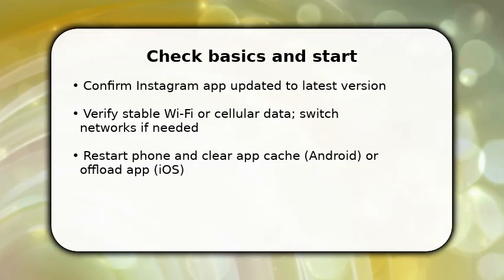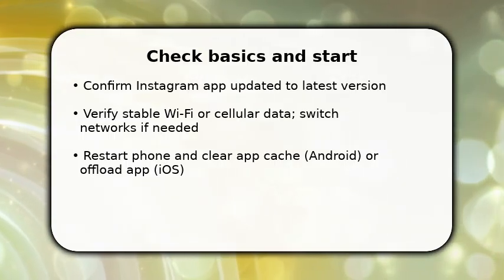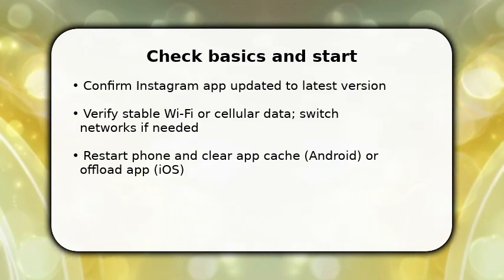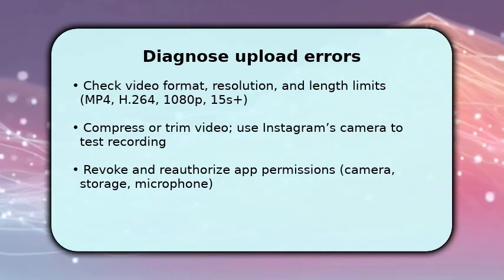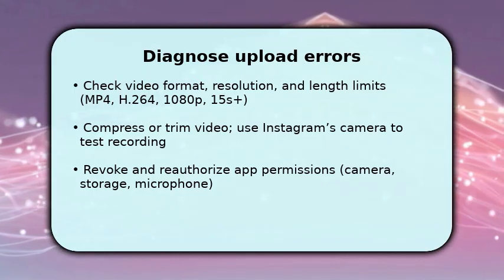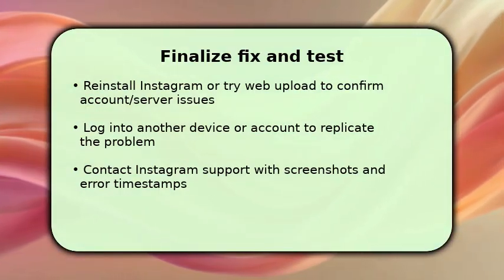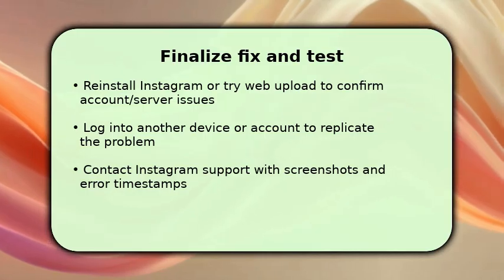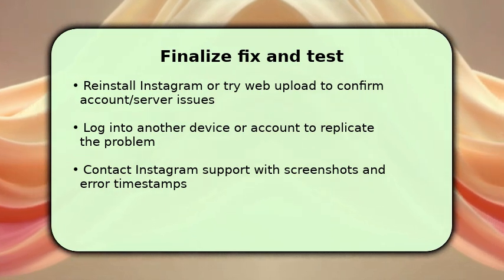How to Fix Instagram Video Story Problem - Step by Step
Learn how to troubleshoot and fix common issues within your Instagram video story. This step-by-step guide covers everything from basic errors like disappearing content, glitches during playback, or problems with posting videos at the right time.